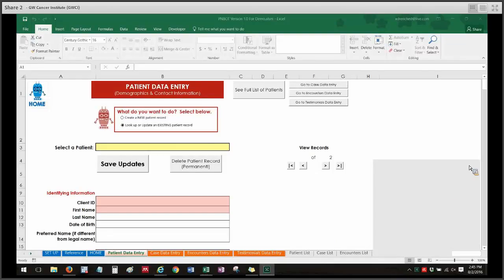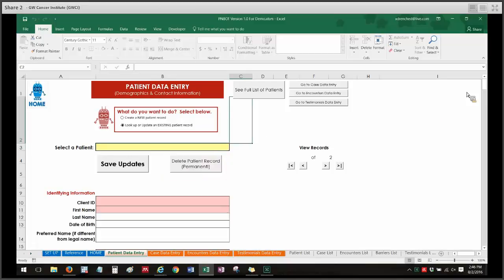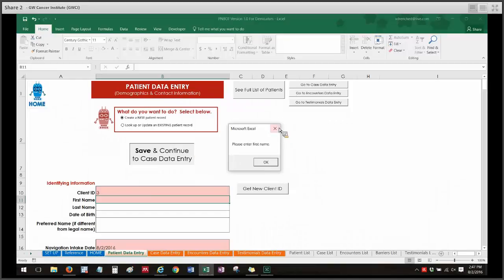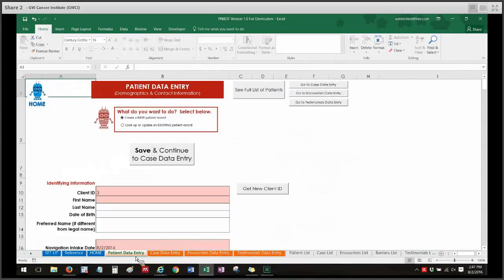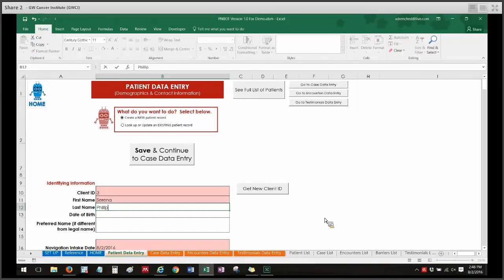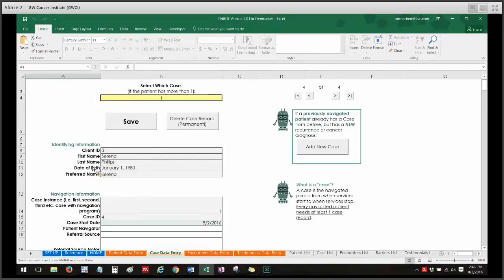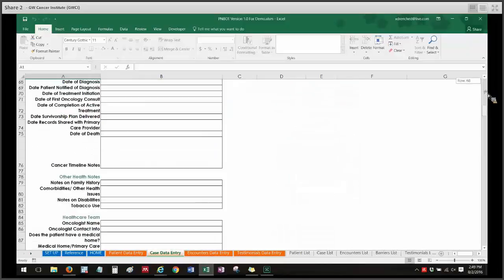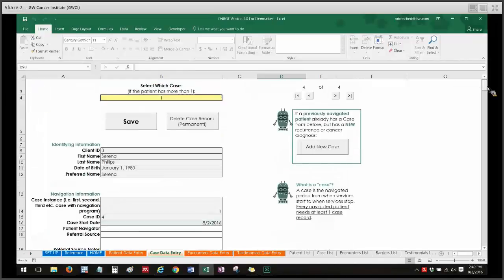Data Entry Color Meanings in PN-BOT